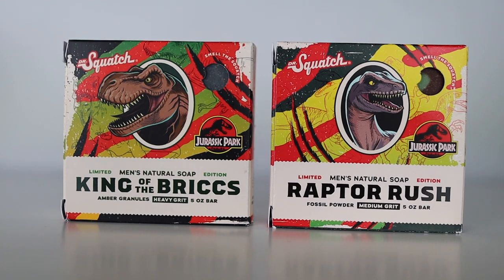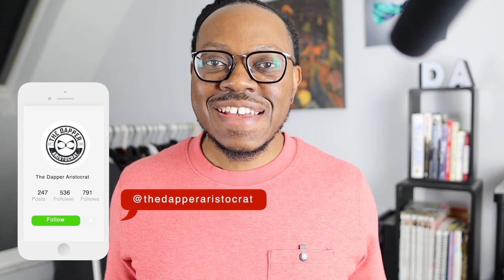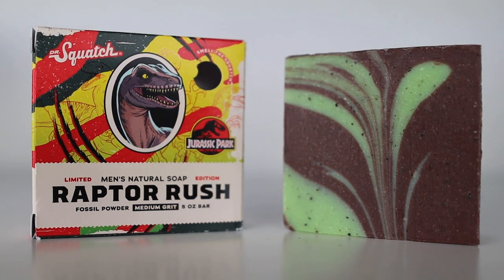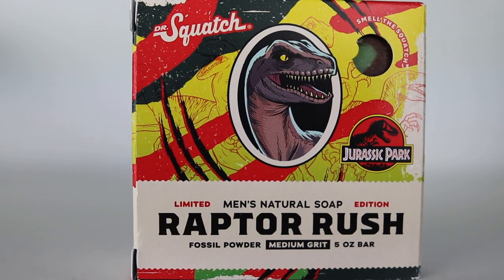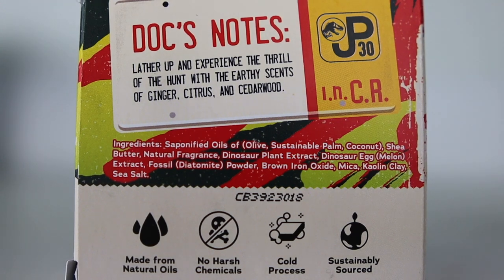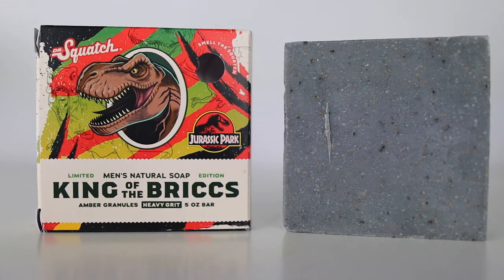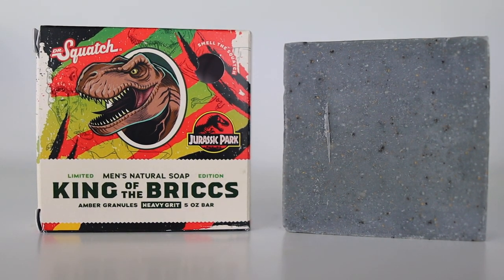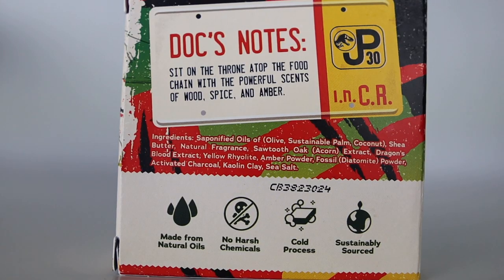Dr Squatch Jurassic Park Bar Soap Review HD 1080p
In today's video, we will take a look at the Dr. Squatch Jurassic Park Soap.  I apologize for my microphone showing in this video.

Checkout my Men's Skincare line: ohsodappersoap.com

If your interested in picking up a pair of shoes from Beckett Simonon, check out my link: